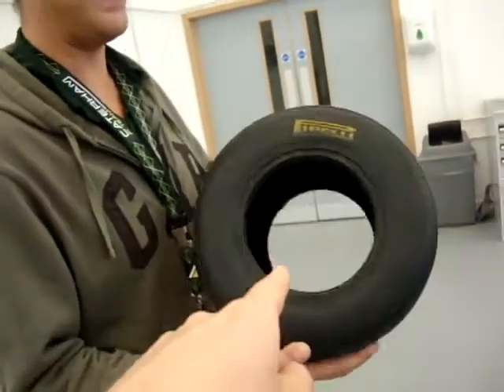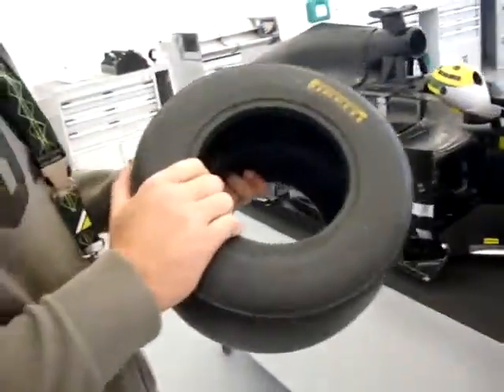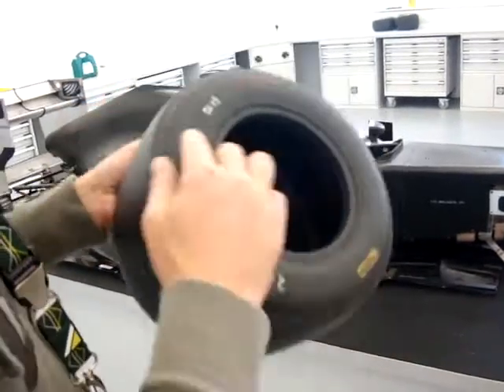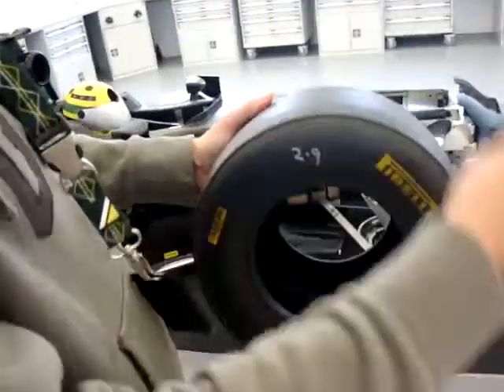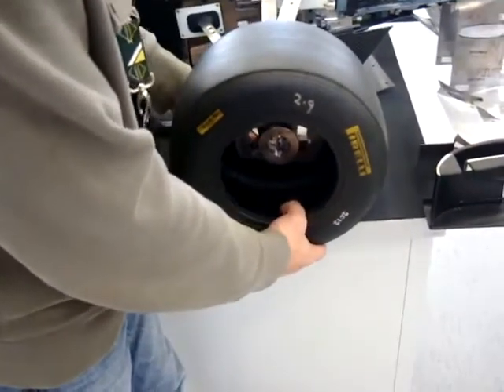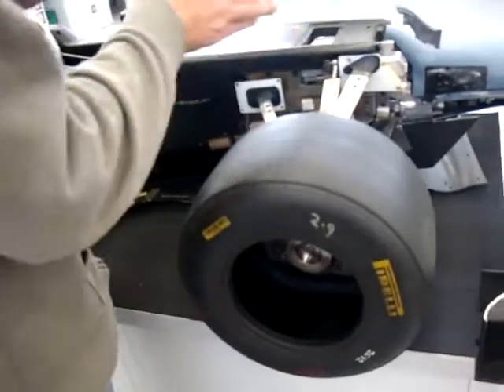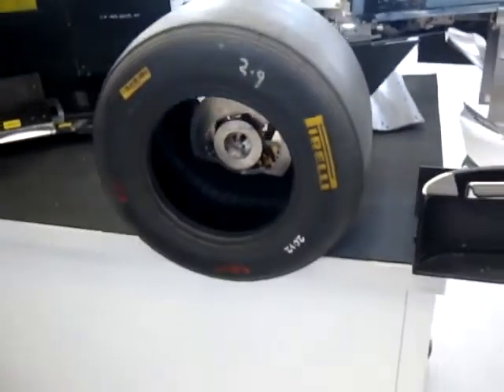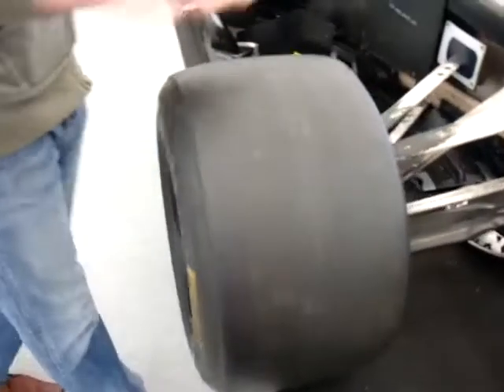Caterham: Wind Tunnel tyres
Caterham about wind tunnel tyres - 50% scaled models.
© Team Caterham F1/Dell, 2013.